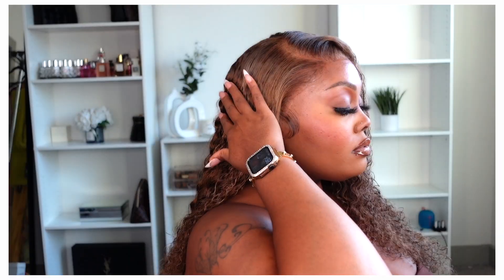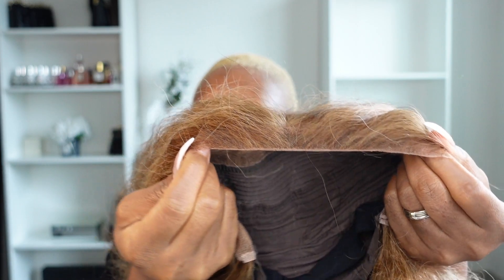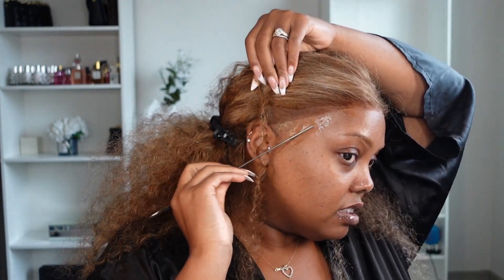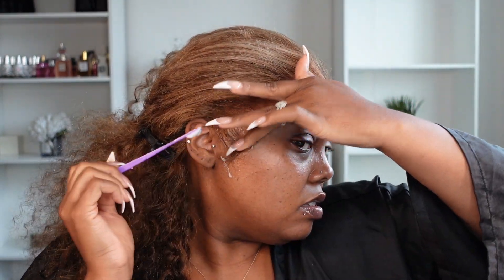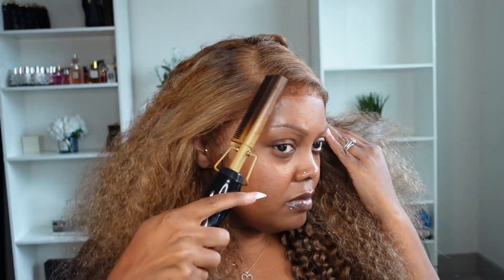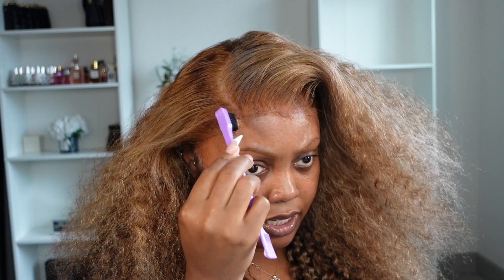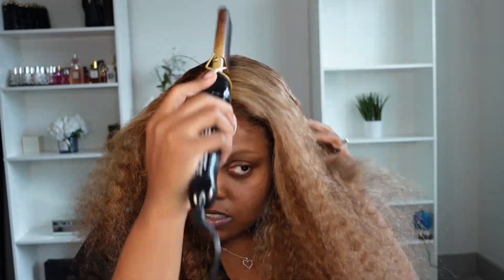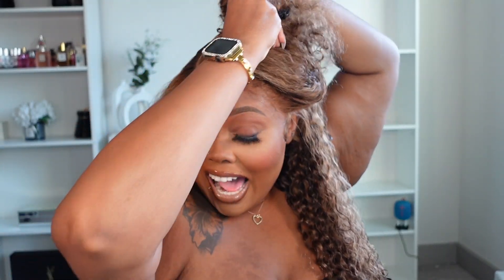Realistic HAIRLINE! Must Have Blonde WIG + Wig Install Tips for Beginners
Hey beauties welcome back to my channel today ill be sharing a few wig install tips for beginners and how i applied this honey blonde wig from Jessie hair and make it look natural ... minimal baby hairs!!

ITEMS MENTIONED/USED
wig spray
wax stick
Tresemme creme
Hot comb
small curler for edges
Tresemme Mousse

hello friend，can you public the video this Friday afternoon？
Here is the description
●▬▬▬▬▬▬▬ Jessie's Wig ▬▬▬▬▬▬▬ ●
Hair info: 13*4 HD Lace honey blonde water wave 24 inch 180 density
Jessie's Wig has been working on hair design, quality, and service, any issues if you meet before or after, Please don't hesitate to contact your order service